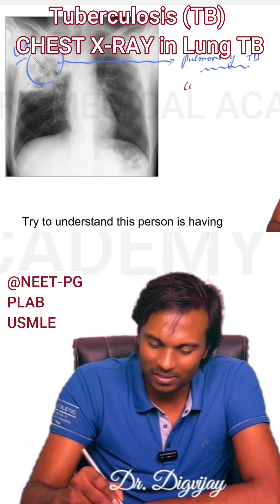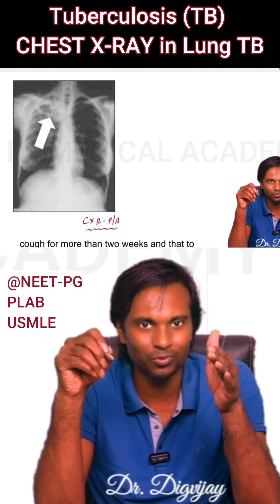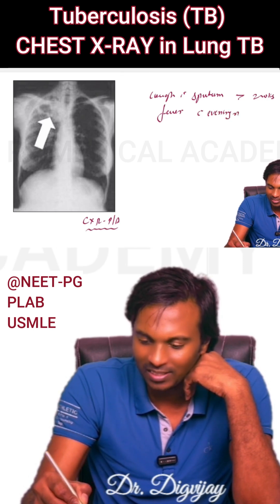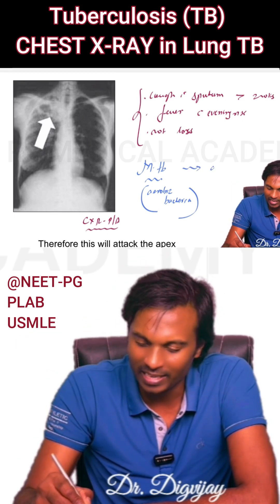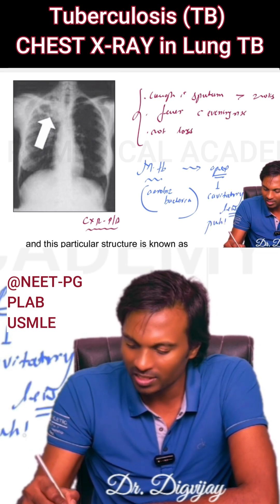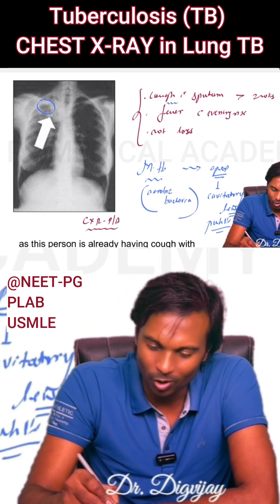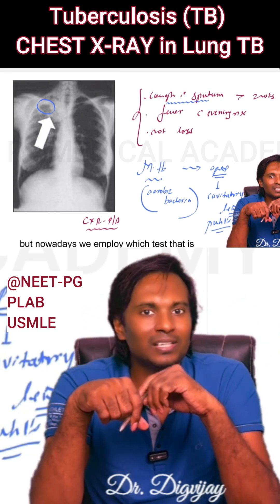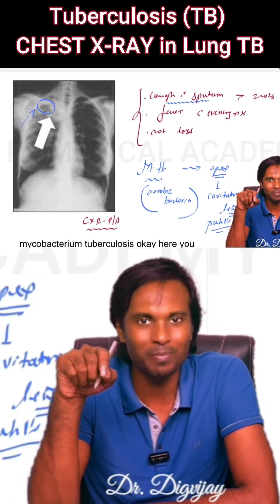📌 Chest X-Ray Findings in Lung TB | RX Medical Academy | NEET PG/FMGE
🫁 Spot the classic Chest X-Ray findings in Pulmonary Tuberculosis (TB) in seconds!
From upper lobe infiltrates, cavitations, fibrosis, to hilar lymphadenopathy — this short video makes it easy to revise for exams.

✅ High-yield points for NEET PG, FMGE, INI-CET, NEXT & USMLE
✅ Quick, visual, and exam-focused revision
✅ Perfect for last-minute preparation

Keywords / Hashtags:
of complex medical concepts and traditional bulky lectures. ?
Not anymore.

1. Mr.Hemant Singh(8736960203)